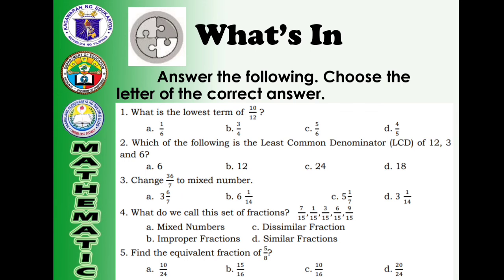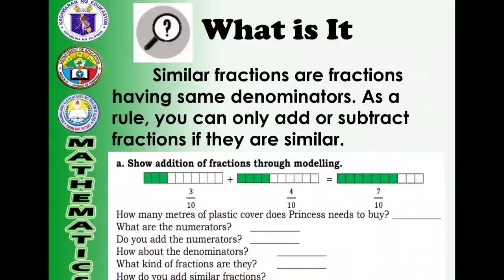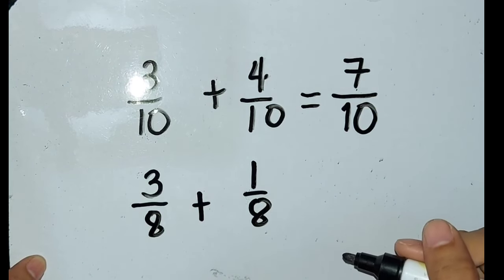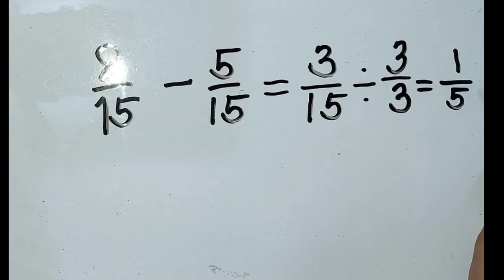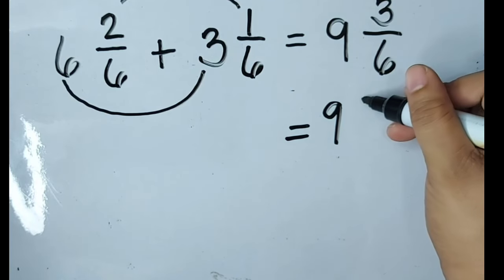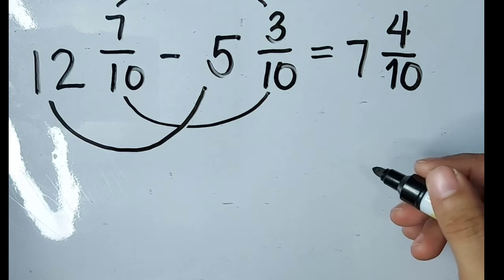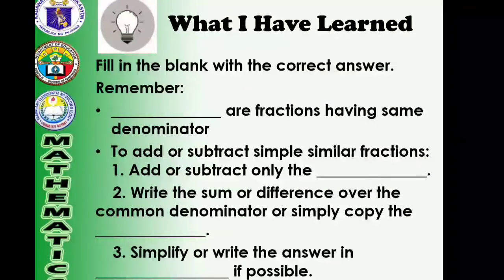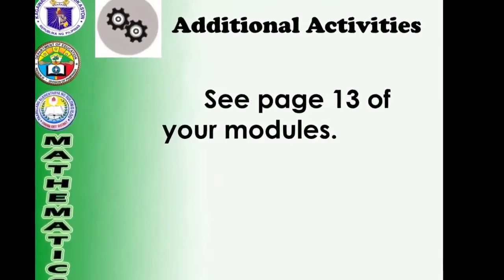MATHEMATICS 6 QUARTER 1 MODULE 1 LESSON 1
Addition and Subtraction of similar fractions